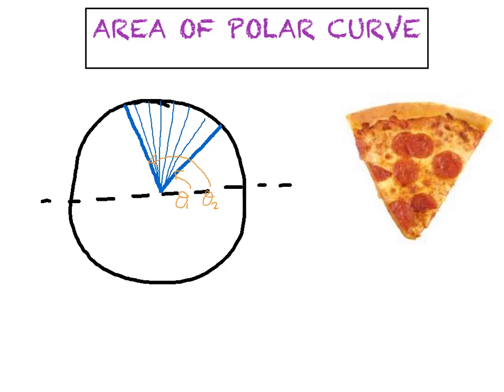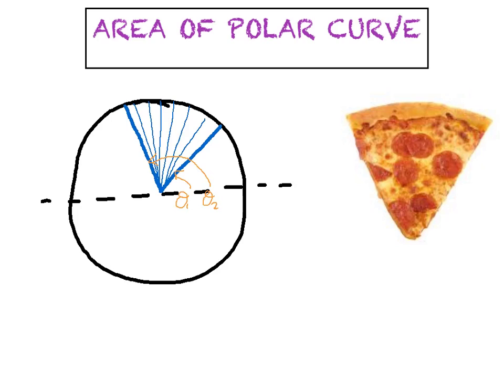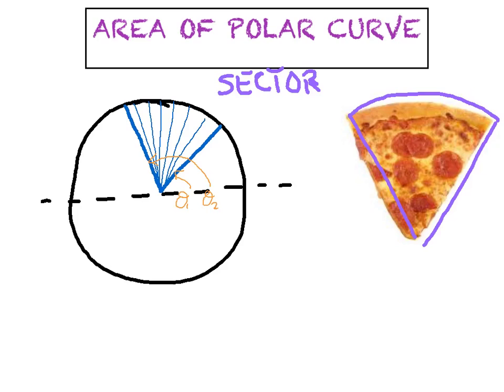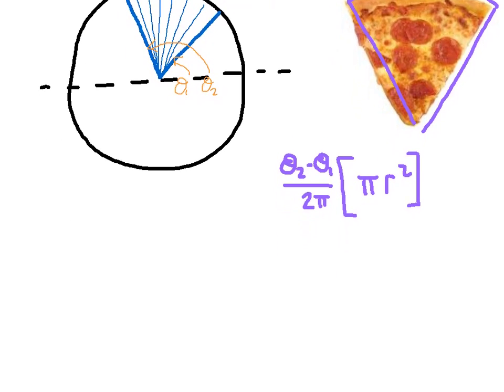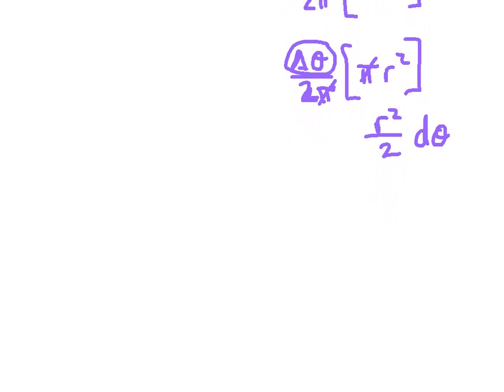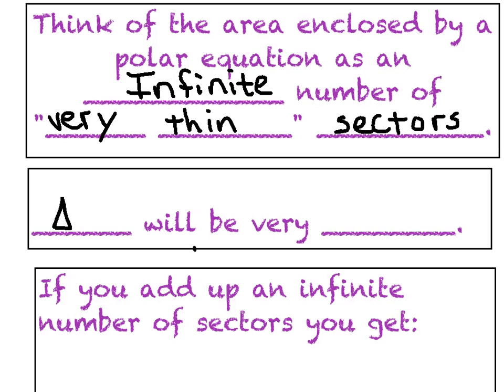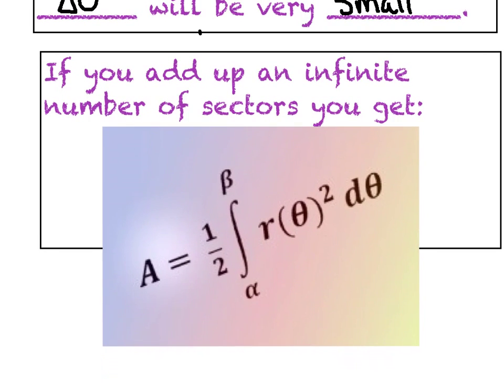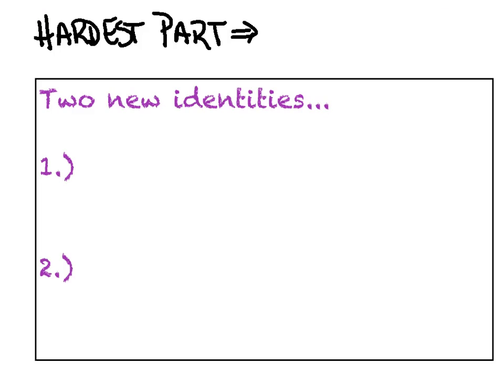AREA OF POLAR CURVE